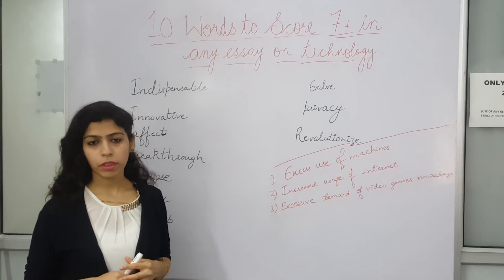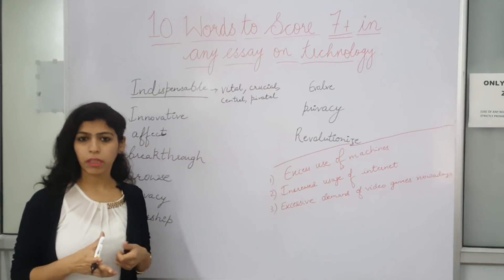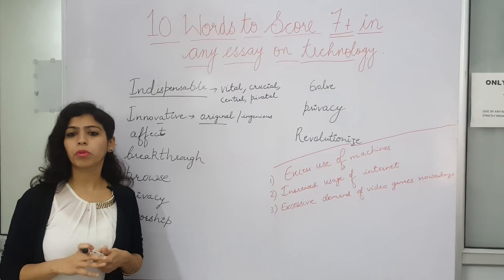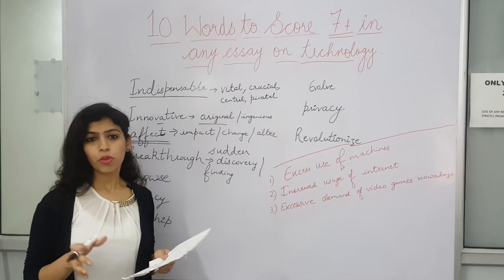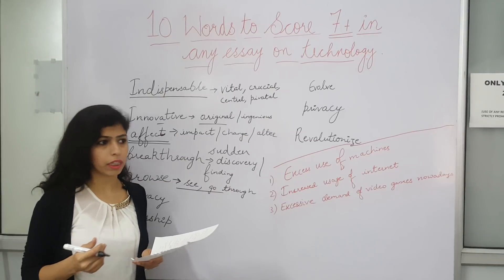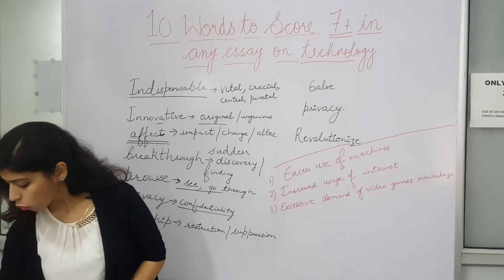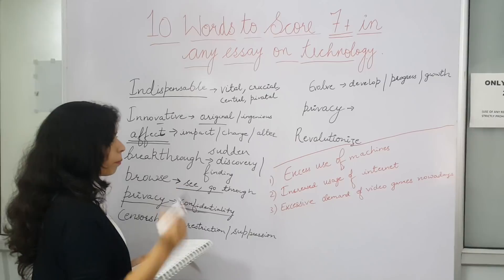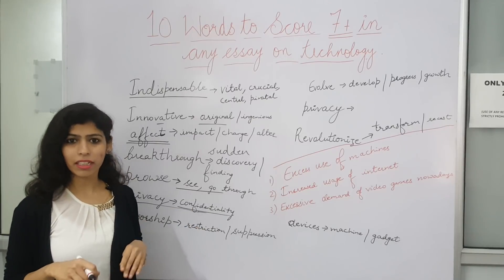IELTS Writing Technology Vocabulary (10 Words to Score Band 7) | IELTS Made Easy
This is 1st part of a 4 Episodes series which will help you improve vocabulary for IELTS Writing task-2 i.e. Essay.
Prepare sentence for each word and submit in the comment box, I'll check and revert individually.

➤ Books that I recommend for Self Study:
1. Grammar for IELTS
2. Vocabulary for IELTS
3. IELTS Academic Readings For Exam Practice
4. IELTS Speaking From The Past Exams
5. Must for IELTS GT students